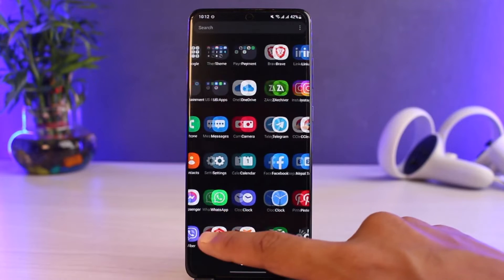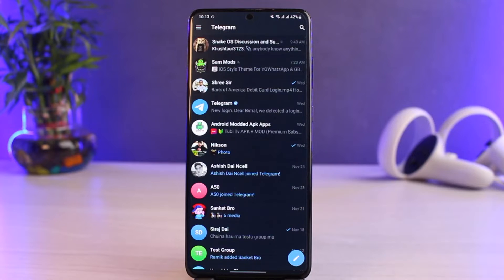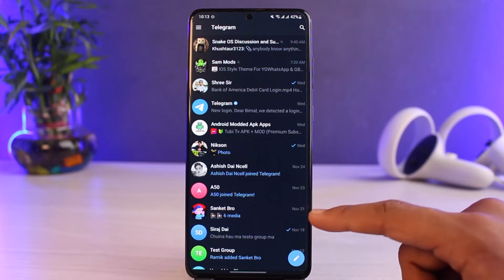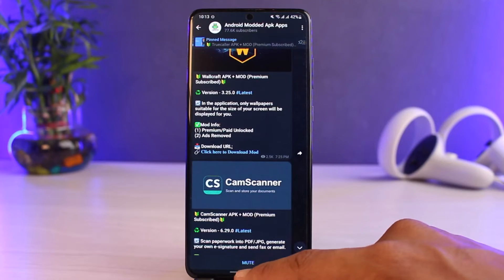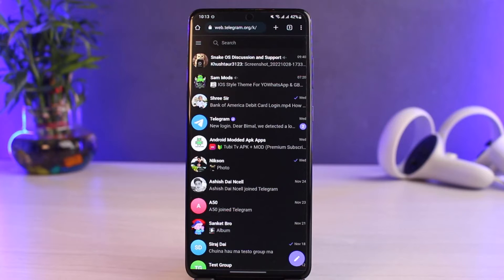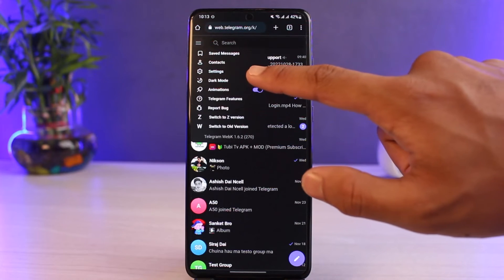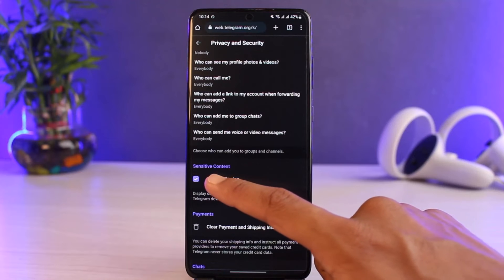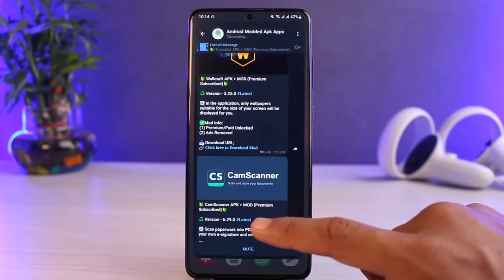How to Fix Telegram This Group Cannot be Displayed !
In this tutorial video, I will quickly guide you on how you can fix if Telegram says that a specific group cannot be displayed. So make sure to watch this video till the end. We try to be responsive to as many questions as possible.

Follow the below steps:
1) This happens when the group has been banned
2) You can try to disable filtering
3) Open your browser
5) Log in to your account
6) Tap on the three bars
7) Go to Settings
8) Now select Privacy & Security
9) Check the box next to Disable Filtering
10) Hope this video helped you.

~Timestamps:
0:00 Introduction
0:16 Why This Happens
0:56 How to Fix Telegram This Group Cannot be Displayed
1:56 Conclusion